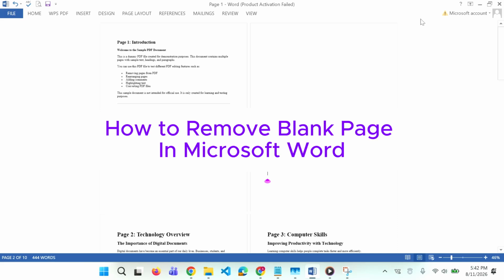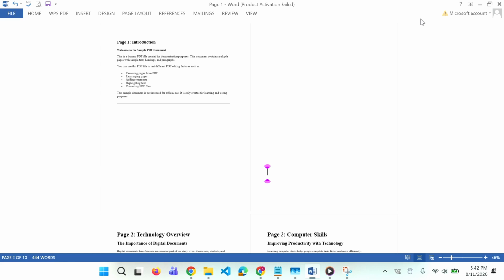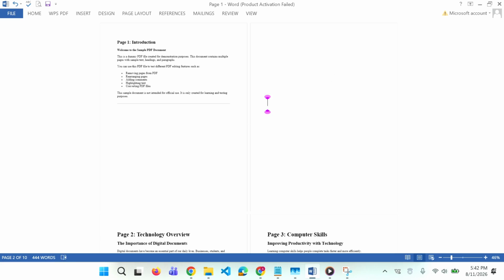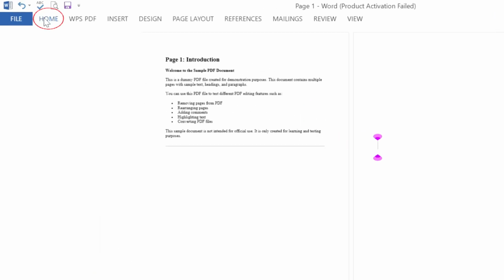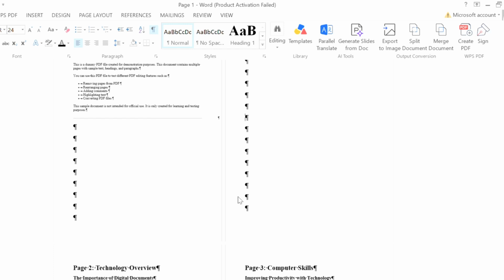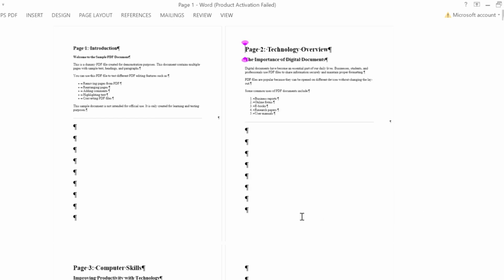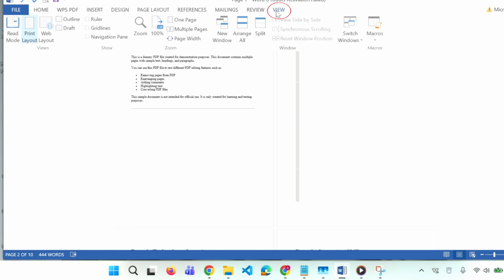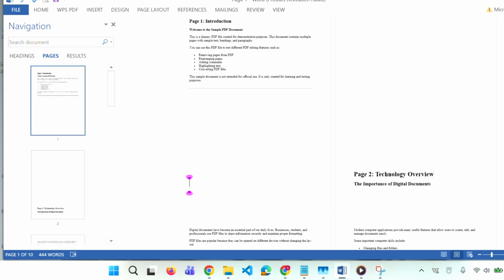How to Remove Blank Page In Microsoft Word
How to Remove Blank Page In Microsoft Word with this easy step-by-step tutorial. Whether you want to remove a blank page in Microsoft Word, delete a blank page in Word, or remove an extra blank page, this guide will show you how to fix it quickly. You'll also learn how to remove the last blank page in Microsoft Word, delete the last blank page in Word, and remove blank pages in MS Word. This tutorial also covers how to delete a page in Microsoft Word and how to remove a page in Word when you no longer need it.

Timestamps:
0:00 Introduction
0:20: How to Remove Blank Page In Microsoft Word
01:40 Outro